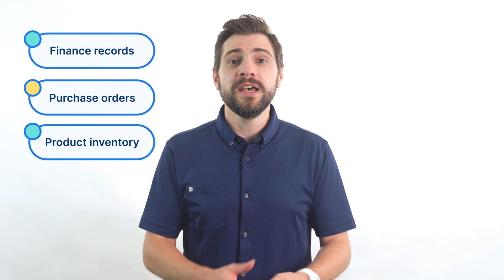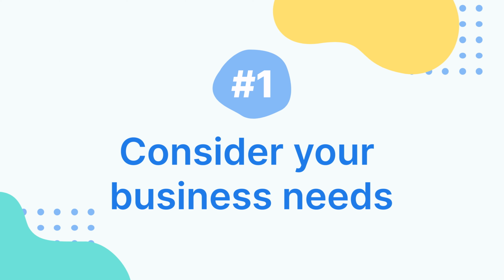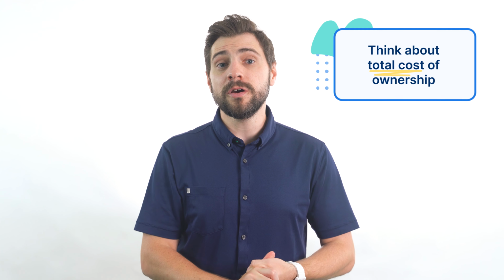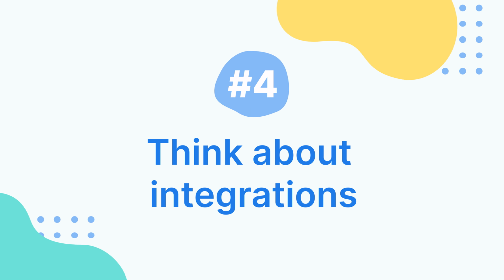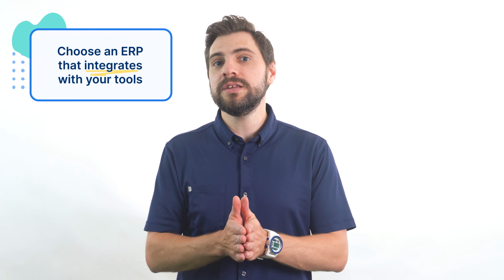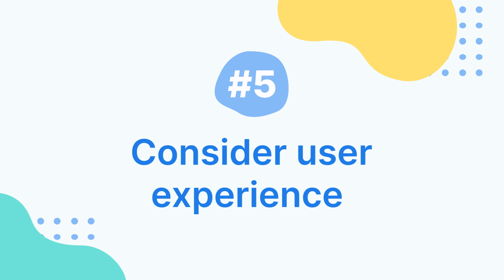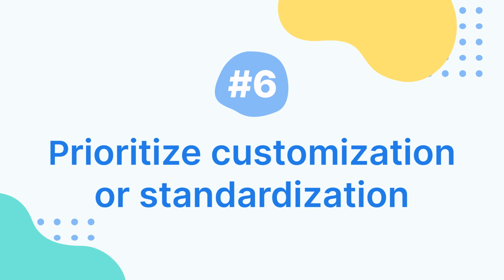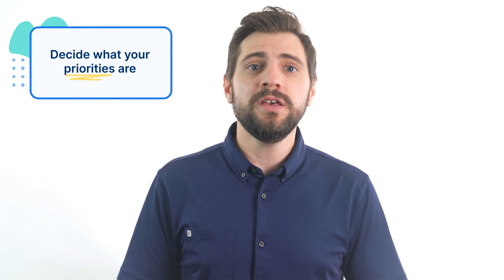How to Choose the Right ERP Software for Your Business | WebFX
If you're wondering how to choose an ERP system that works for your business, wonder no more. Trevin covers 6 tips for how to evaluate an ERP in this video.

When you know what you need from your ERP platform, you can reach that final ERP shortlist in no time. No need to waste any more time going back and forth about the best option for you.

Video timestamps:

00:00:00 // Overview of ERP software
00:00:51 // 1. Consider your business needs
00:01:22 // 2. Compare budget and total cost of ownership
00:01:56 // 3. Look at user reviews and testimonials
00:02:46 // 4. Think about which apps your ERP should integrate with
00:03:45 // 5. Consider user experience
00:04:38 // 6. Decide whether to prioritize customization or standardization